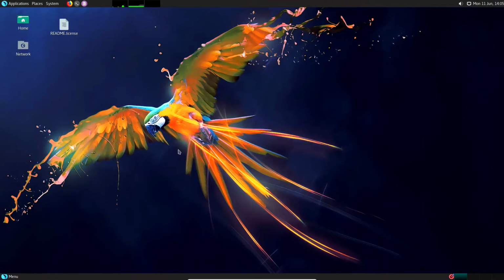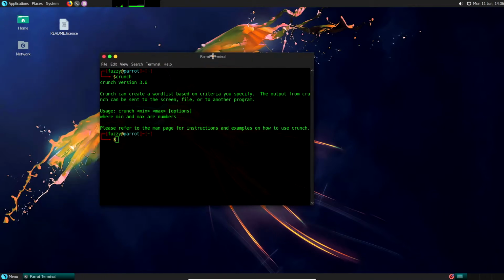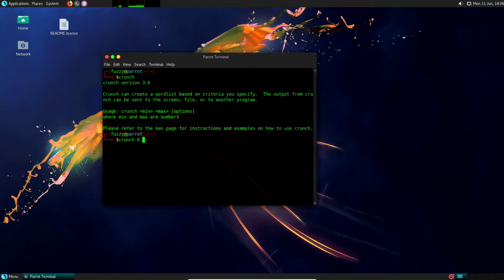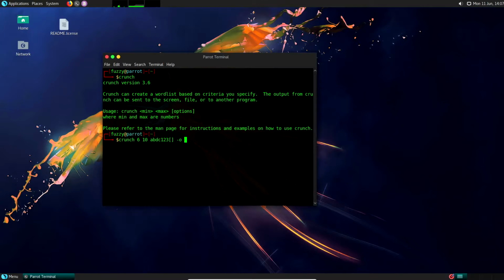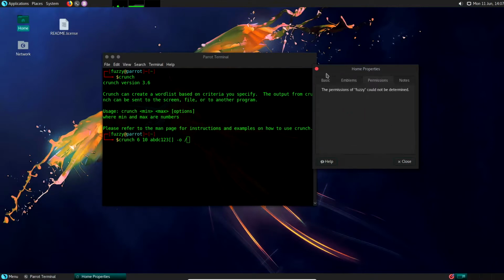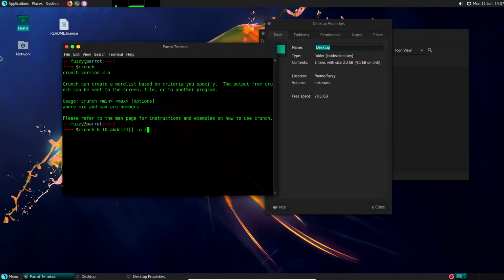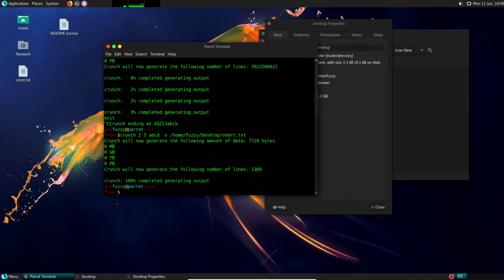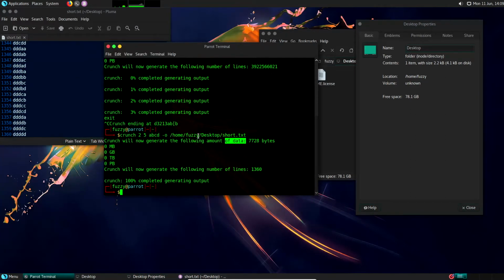How to Make Custom Wordlists for Brute Force Attacks using Crunch (Kali, Parrot OS, MacOS) 2025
Learn how to create powerful, custom wordlists for ethical hacking and brute-force attacks using Crunch — a flexible wordlist generator compatible with Kali Linux, Parrot Security OS, and MacOS.

In this tutorial, I’ll show you how to install and correctly set up Crunch, define custom character sets, break output into files by size or line count, and generate wordlists for real-world penetration testing. Whether you’re preparing for a CTF, simulating brute force attacks, or building a wordlist for a password audit, this guide will walk you through it step-by-step.

What you’ll learn:
 • Installing and configuring Crunch on Kali Linux, Parrot OS, and MacOS
 • Creating custom wordlists using character sets
 • Setting min/max lengths, patterns, and file output
 • Resume generation support
 • Wordlists for brute-force password cracking and red teaming
 • How to use Crunch in real ethical hacking workflows

Crunch can generate all possible permutations of characters, supports Unicode, and can even generate complex wordlists for social engineering campaigns. It’s one of the most useful tools in the ethical hacker’s arsenal.

Keywords (add to tags & bottom of description):
crunch wordlist tutorial, how to generate password list, kali linux hacking, brute force attack, ethical hacking 2025, how to make wordlists, kali linux tools, create custom wordlist, cybersecurity password cracking, linux hacking tutorial, hacking tools 2025, penetration testing tools, red team tools, parrot os wordlist, macos crunch install